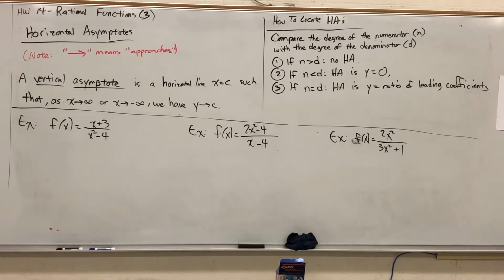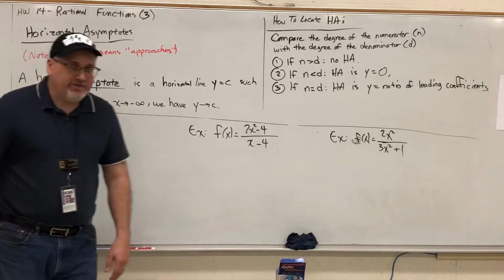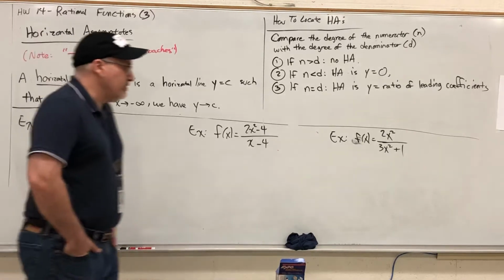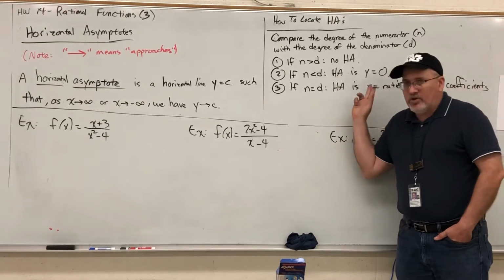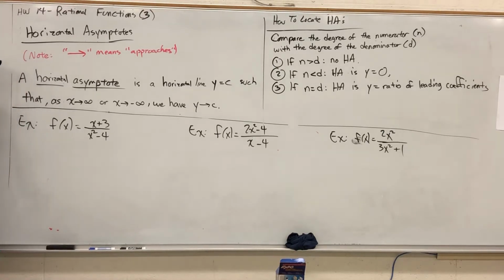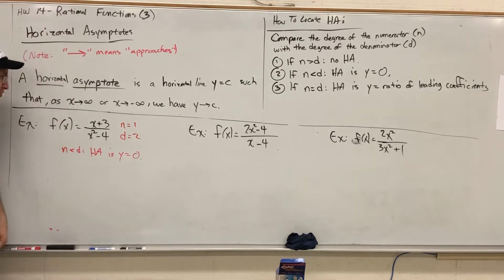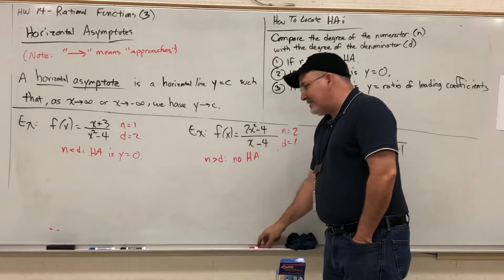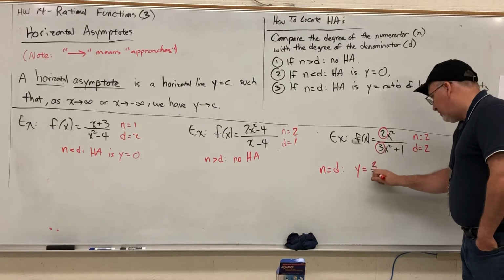HW 14 (3) Rational Functions - Horizontal Asymptotes